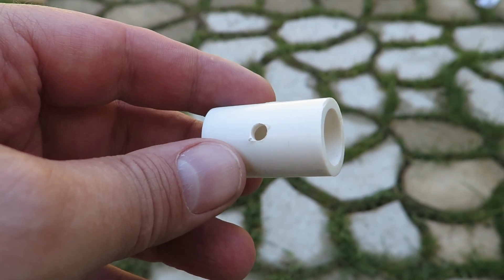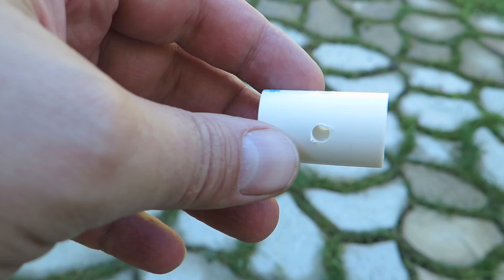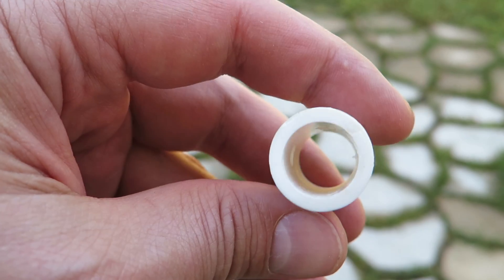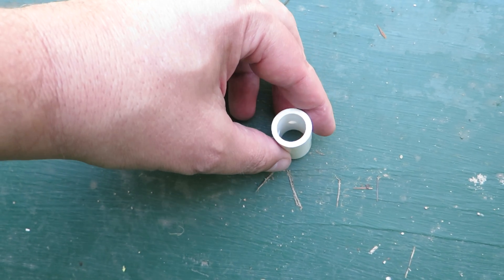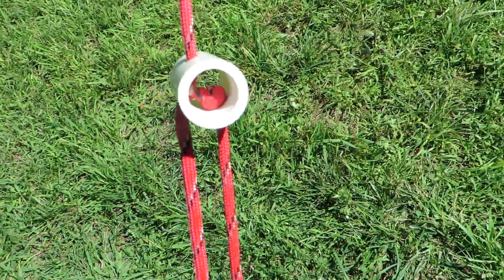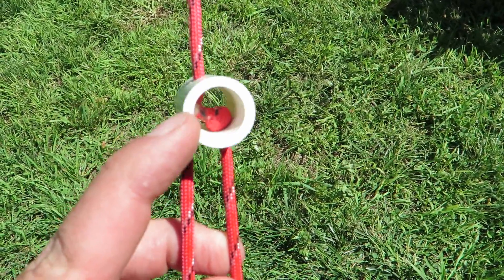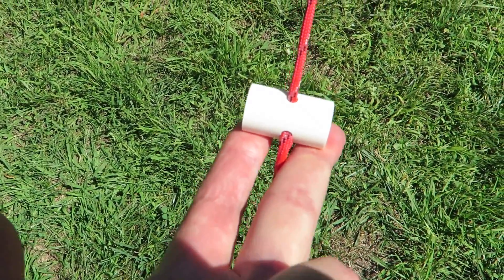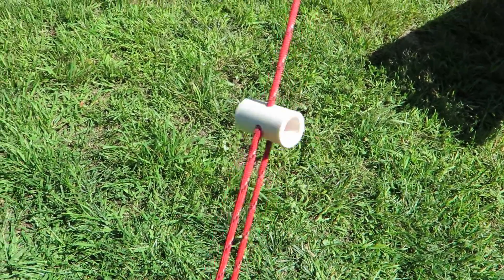DIY guy wire tensioner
A quick and simple guy wire tensioner made from PVC pipe. I made it with plumping PVC, bur from what I have read using the gray electrical pvc would take the UV better. I can't imagine these ever failing, but if they did at about 3 cents a piece to make, I'm OK with it.